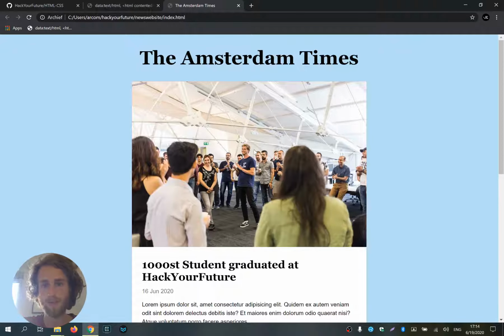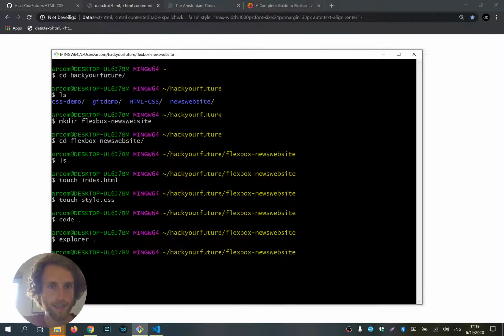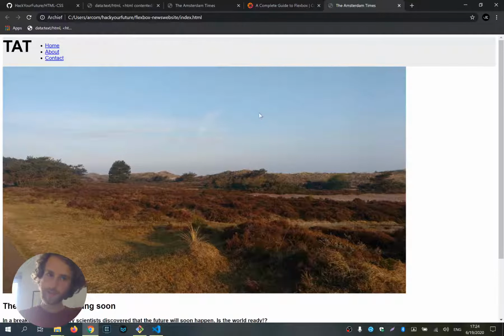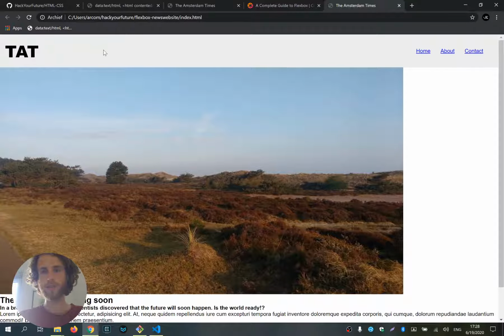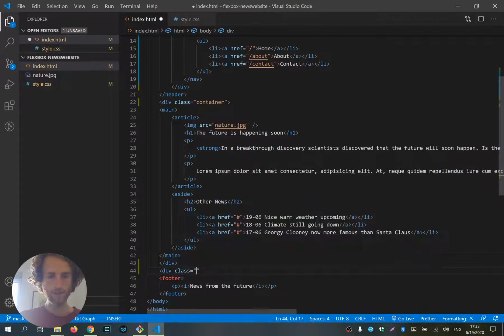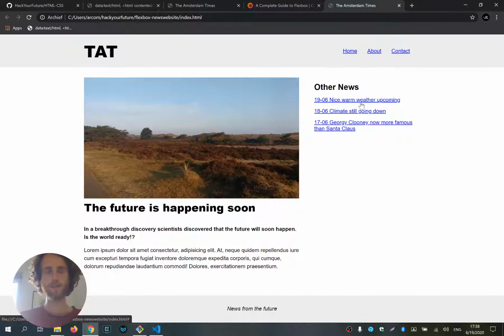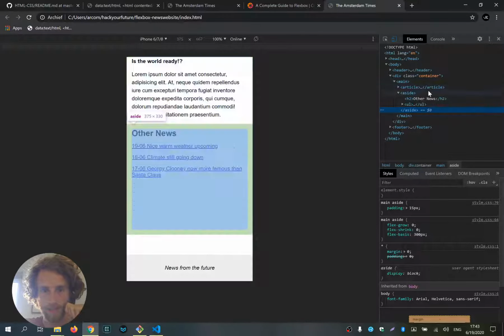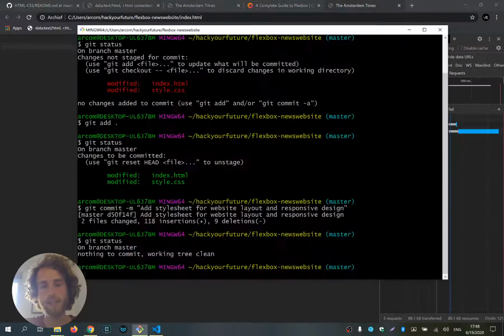HTML/CSS - Week 2 - Using Flexbox to create webpage layouts